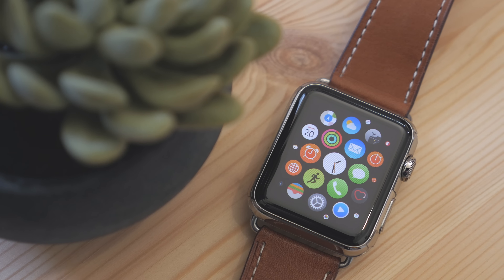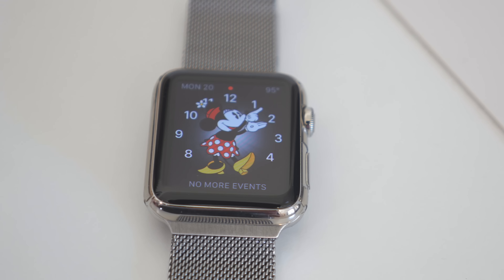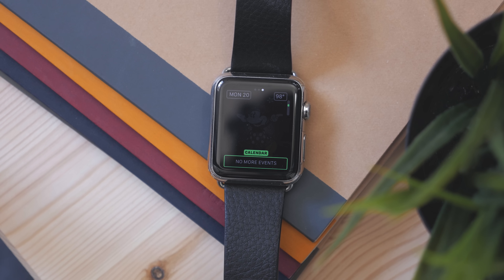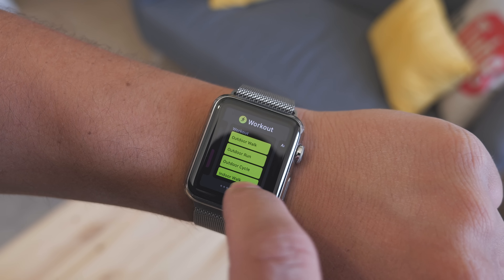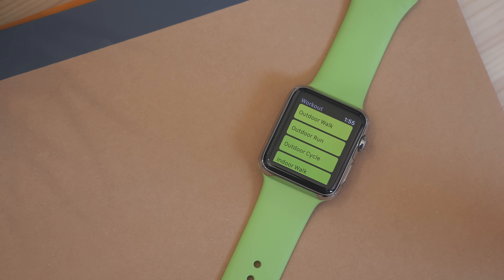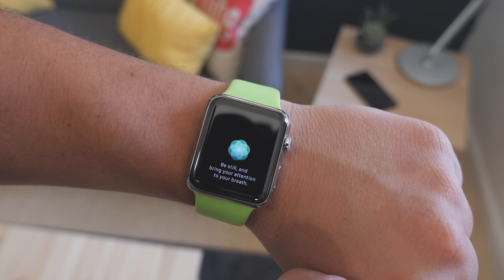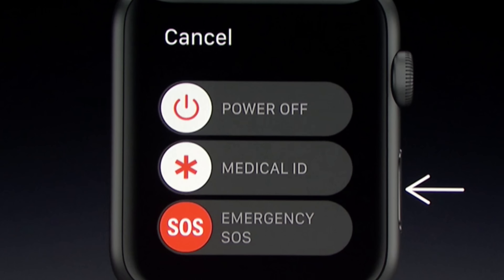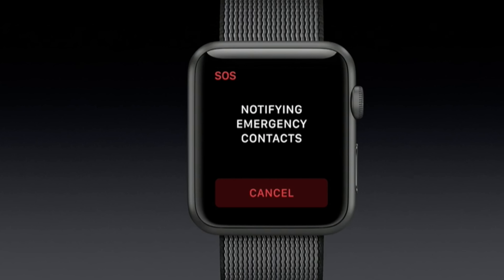What's New in watchOS 3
for the latest Apple news!